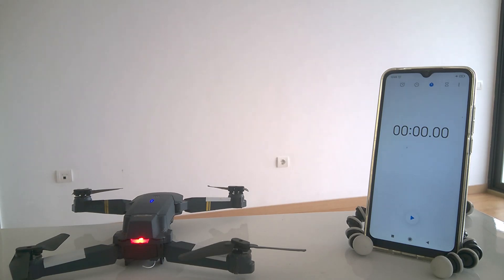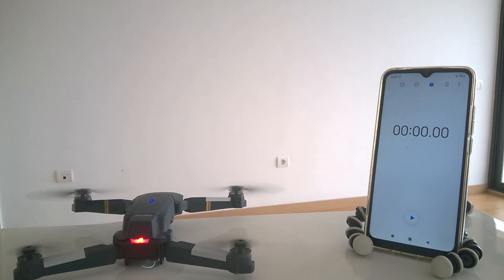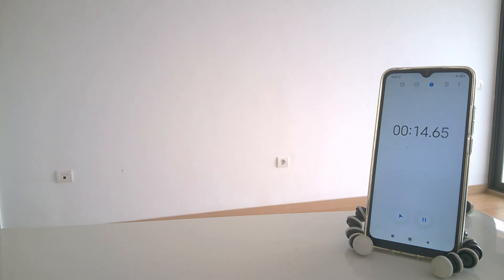The Eachine E58 Drone (aka DroneX Pro) 500mAh Battery Life Test. High Speed. How Long Does It Last?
▶ Banggood:
1. Eachine E58 Drone (aka SkyQuad, QuadAir, AeroQuad, Drone X Pro, Skye or S168)
2. Regular and high-capacity batteries (500mAh, 850mAh)
3. Spare parts

1. Eachine E58 Drone and spare parts
2. Regular and high-capacity batteries (500mAh, 850mAh and 1200mAh)

1. Regular and high-capacity batteries (500mAh, 850mAh and 1200mAh)
2. Spare parts

Contents:
6:05 Why the drone starts landing on its own before the lights start flashing and the calibration goes bad?
8:38 Is there difference between low and high speed flying in terms of battery life?
8:57 What about 850mAh and 1200mAh battery life?

Find out how long a 500mah battery lasts on the Eachine E58 (aka SkyQuad, QuadAir, AeroQuad, Drone X Pro, Skye or S168) flying actively at high speed.

This video will help to answer the following questions:
How long does the battery last on the Eachine E58 Drone? How long does the 500mah battery last on the Eachine E58? Does the battery life change if I fly my drone at a higher speed? What happens when the battery on the Eachine E58 runs out? Why the Eachine E58 may suddenly land?